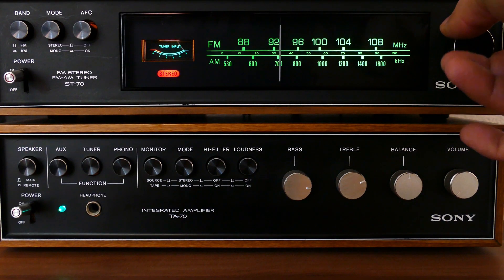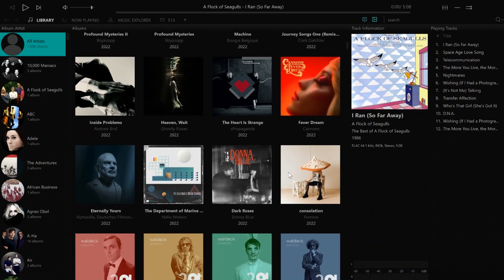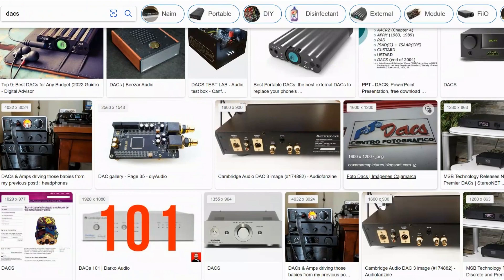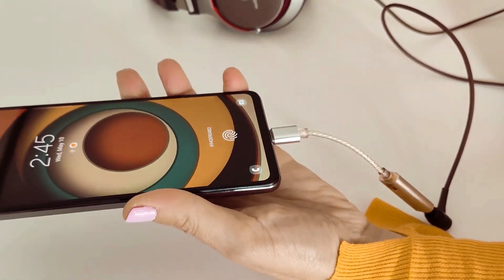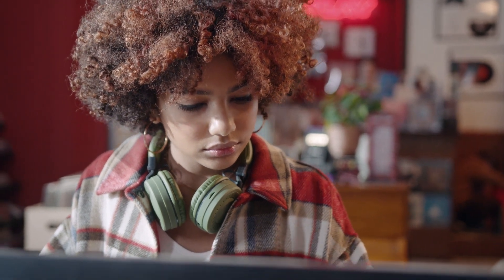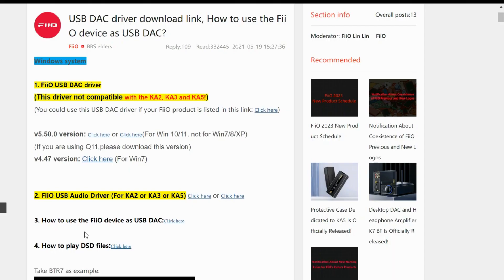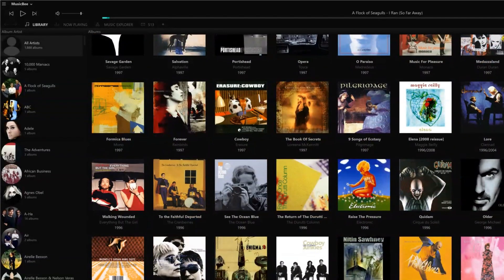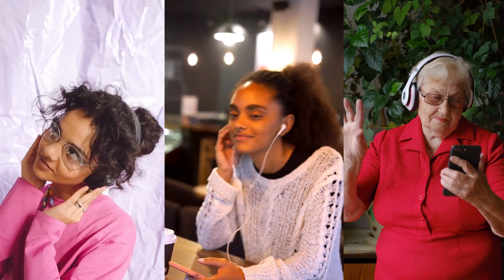You're connecting it wrong! DAC to PC the right way!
How to connect your DAC to your PC.